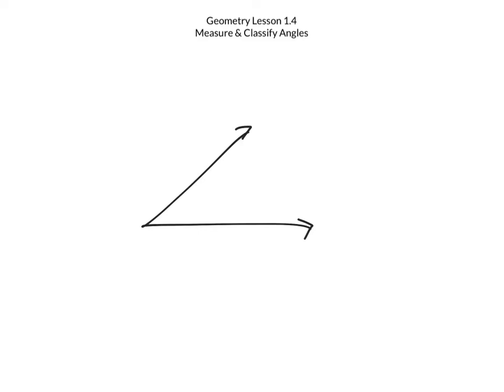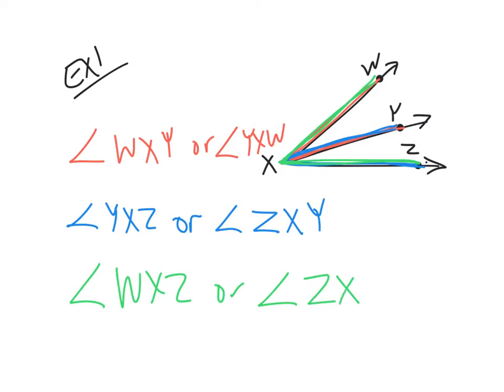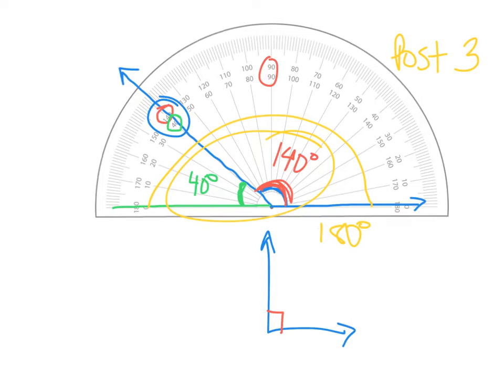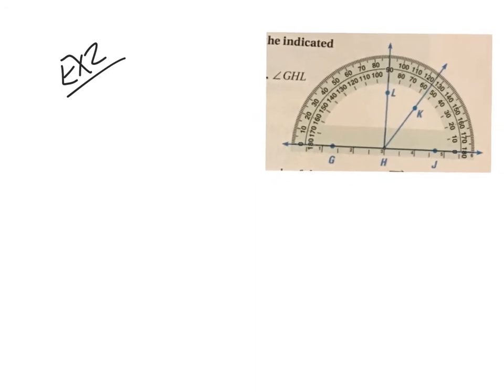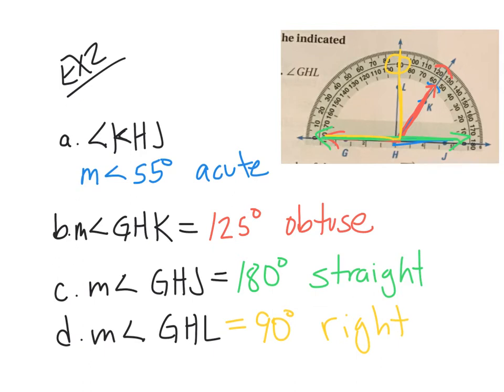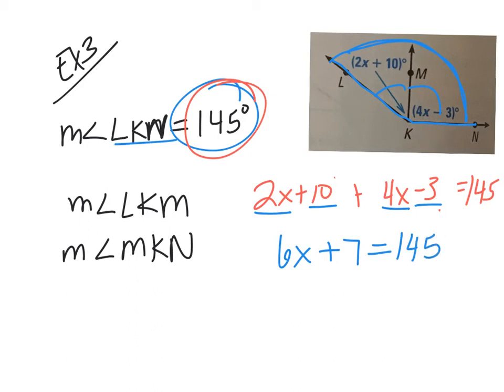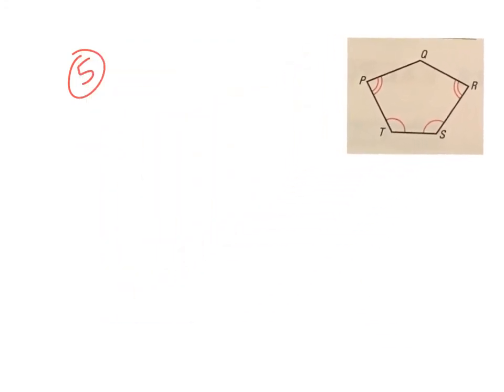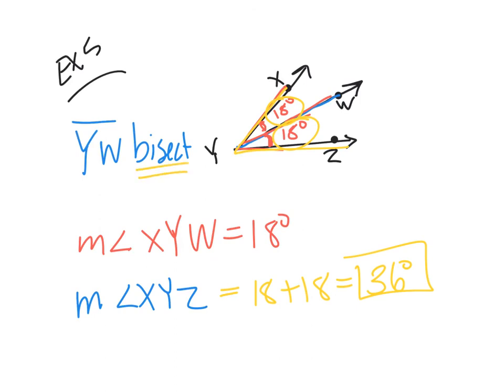Geometry L1.4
Measure and Classify Angles